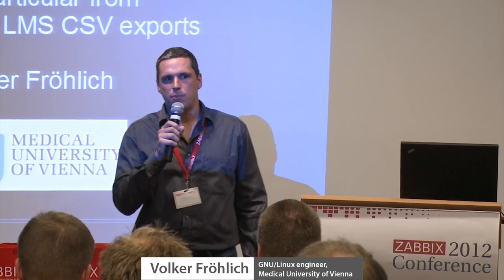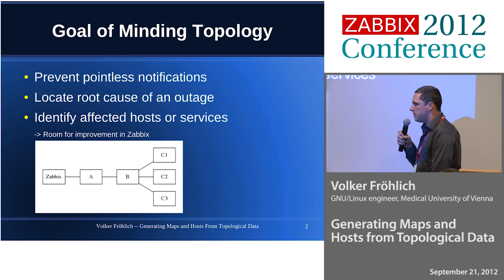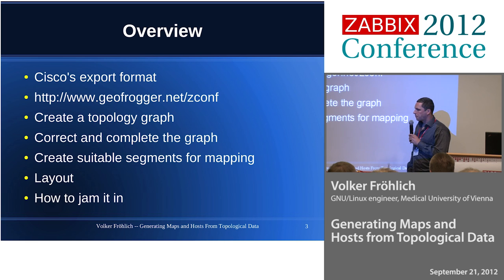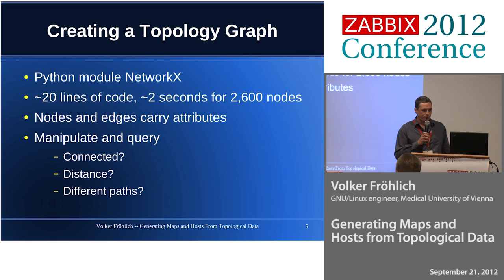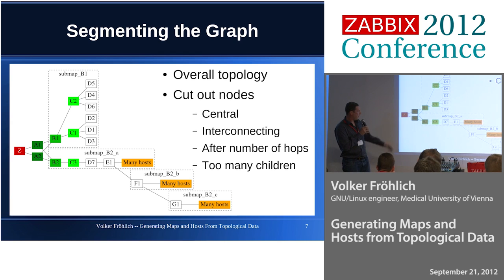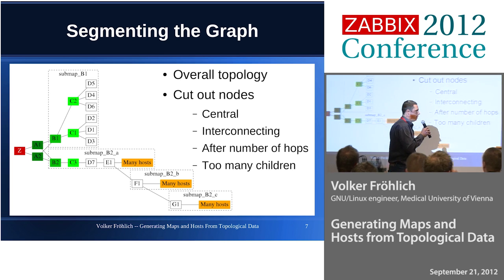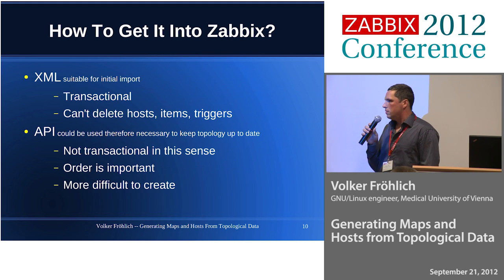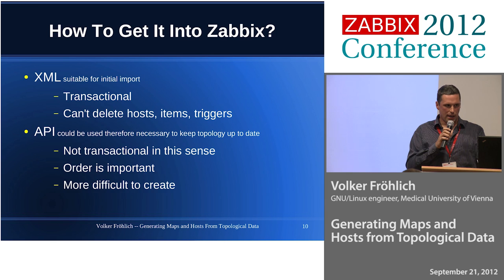Zabbix Conference 2012 - Volker Fröhlich, Medical University of Vienna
Speaker: Volker Fröhlich (GNU/Linux engineer, Medical University of Vienna)
Presentation: Generating Maps and Hosts from Topological Data

Topological information is invaluable, when it comes to locating the root of a network problem. The talk will explain how to create layouted Zabbix maps and hosts, using a script and data from Cisco Works. It also discusses the challenges that follow.